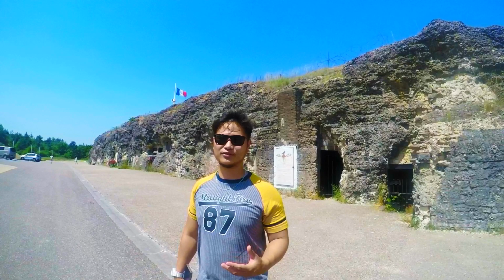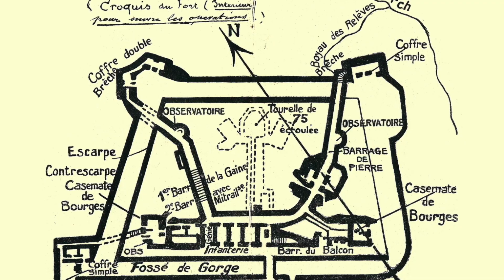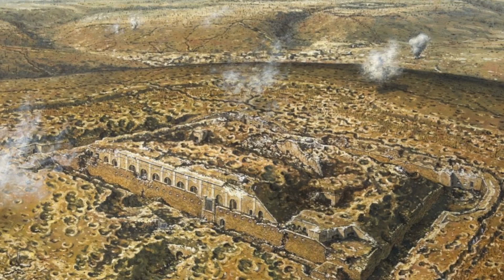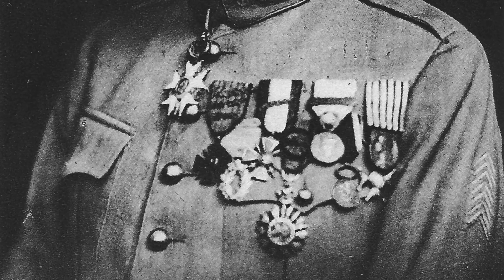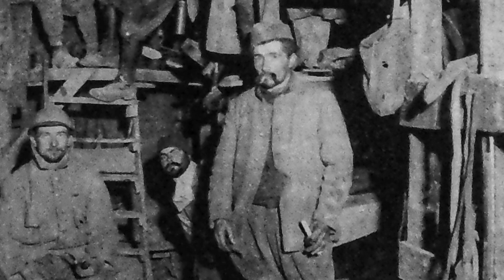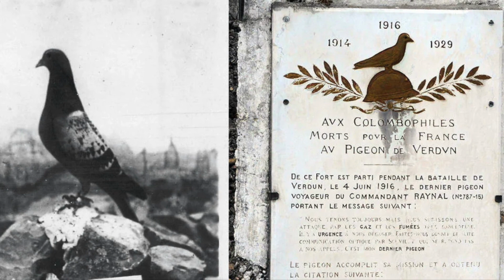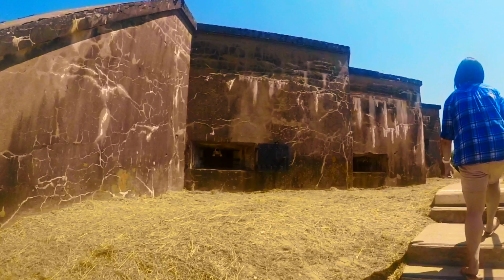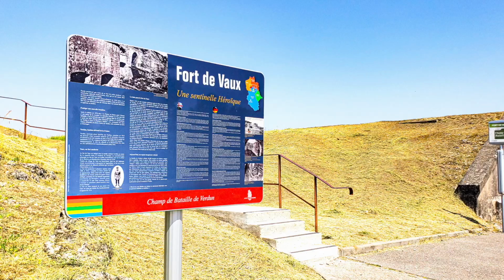Fort de Vaux, another fortress in Vedun.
Fort Vaux became symbolic during the Battle of Verdun. major Raynal is the commander who held the fort and used pigeons to call for relief.